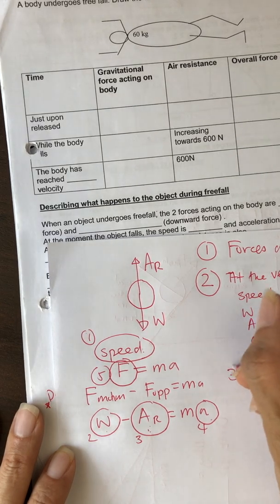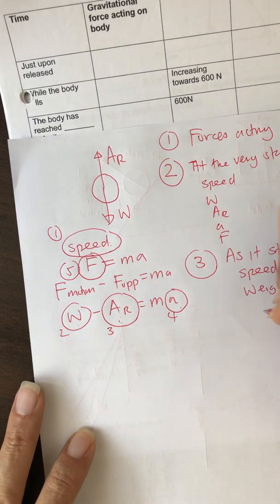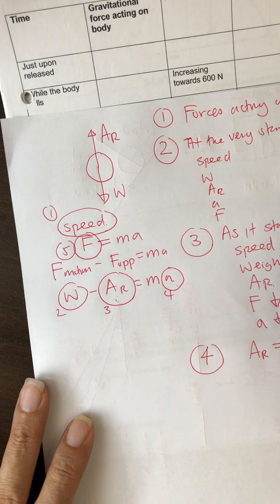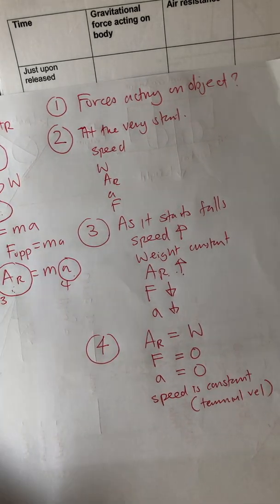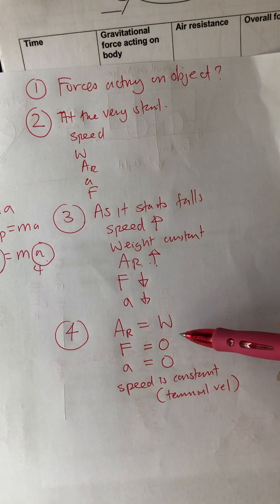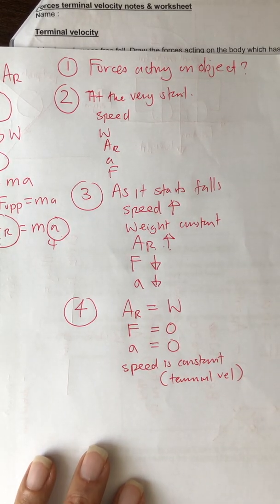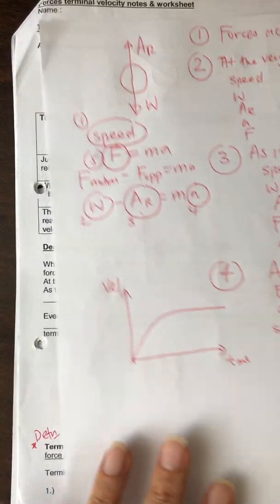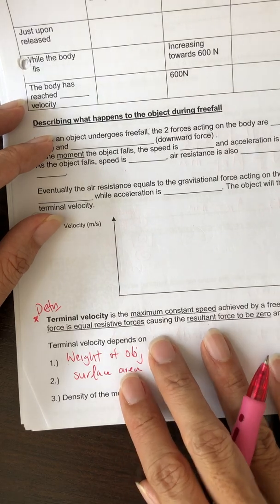terminal velocity revision